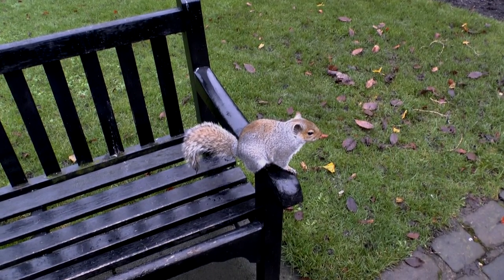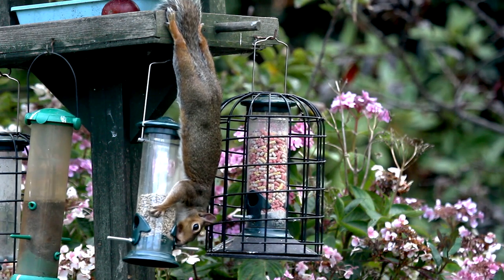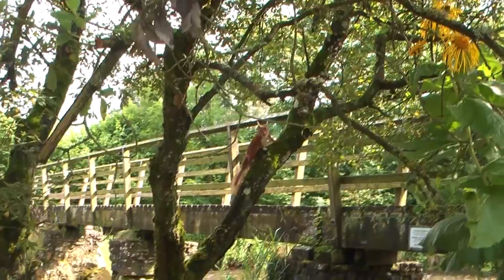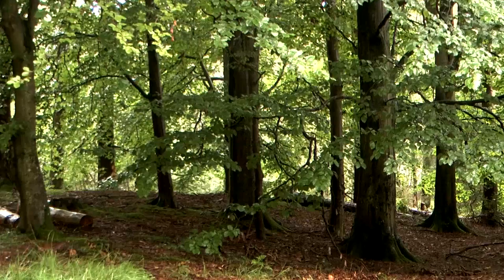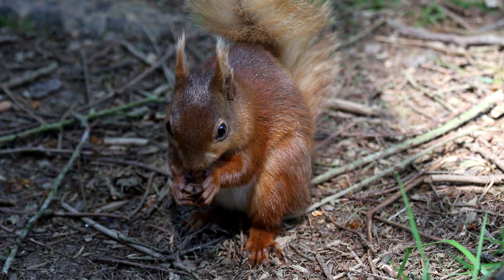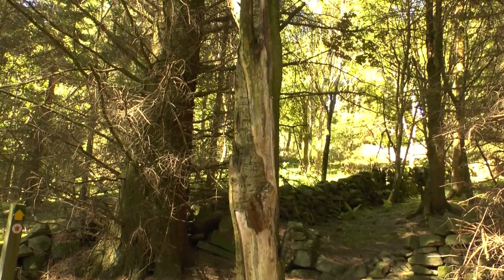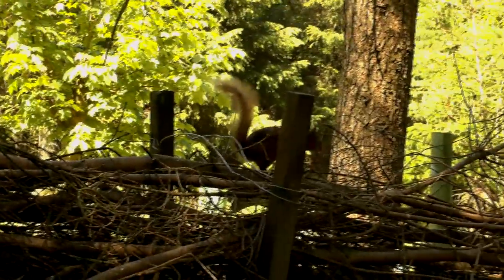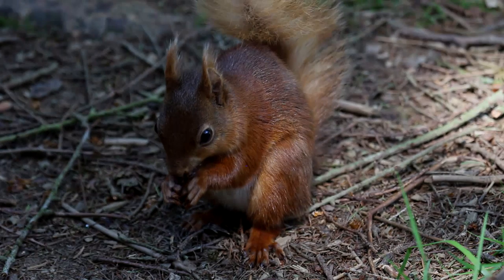Red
A film by Cynthia Baker